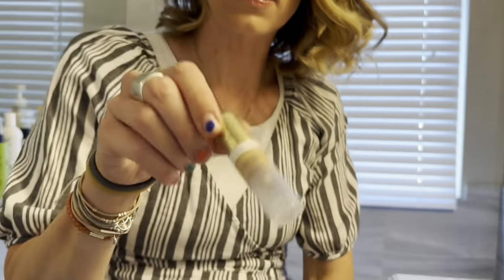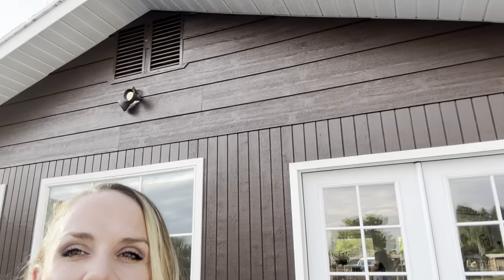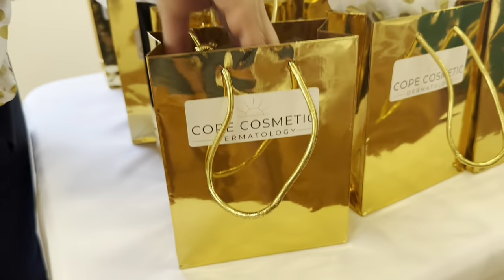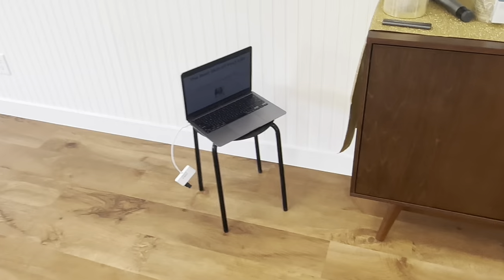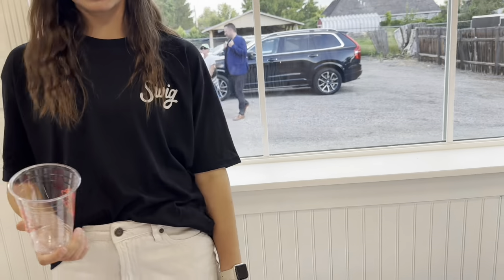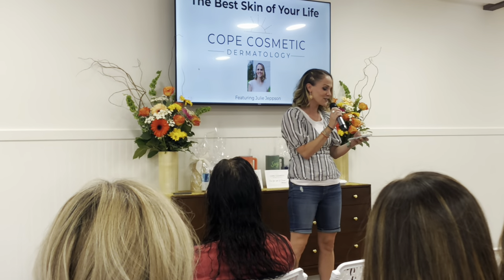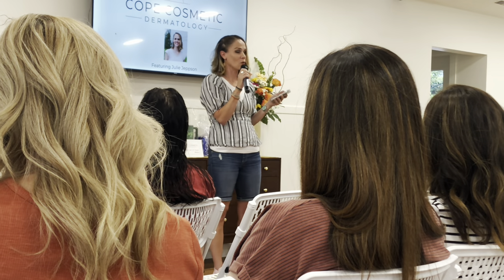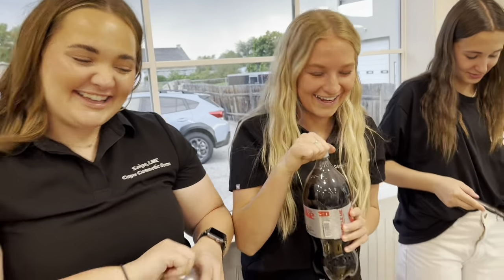MY FACE WAS ON DISPLAY AT AN ELEGANT NIGHT FOR WOMEN! TALK ABOUT PRESSURE!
Follow TheBigFamilyJewels on Instagram!

(remember the j in the middle)